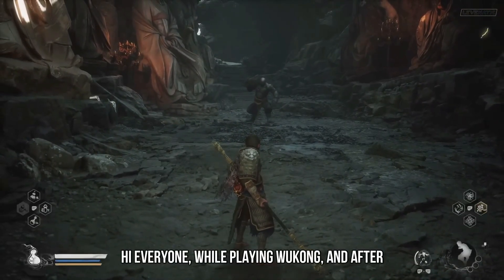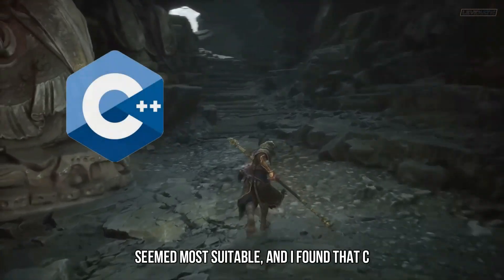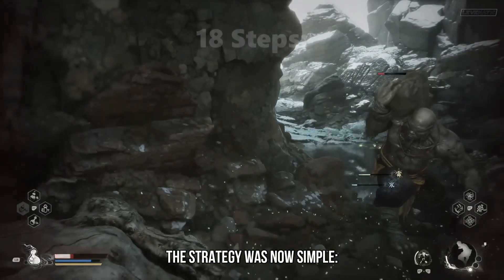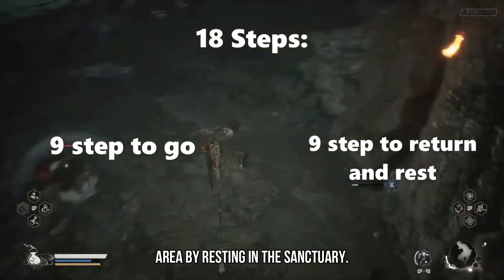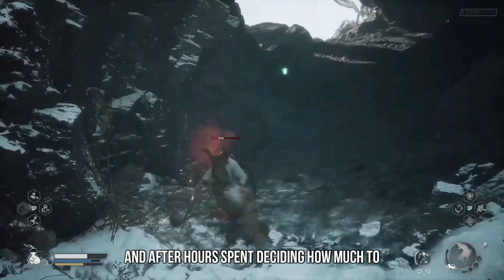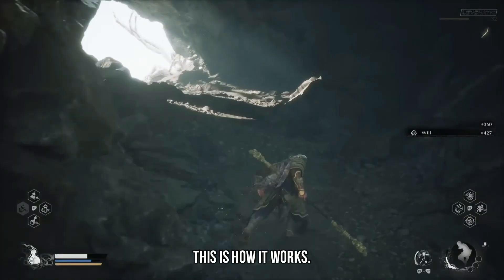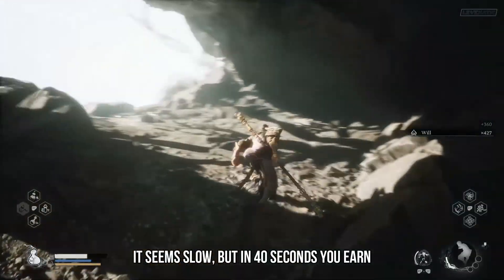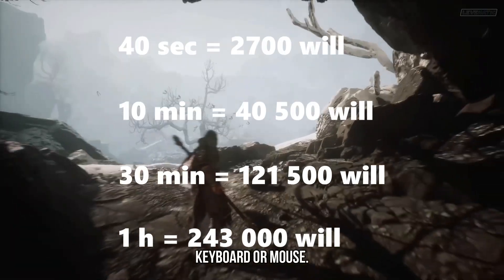Black Myth Wukong – Best Will Farm Method (Guide + AFK Farming)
Unlock the best Will farm in Black Myth Wukong!
In this guide, I’ll show you step by step how to automate AFK farming with a custom program, so you can farm Will faster and easier than ever.

The transformation you need and the Ashen Slumber you get by defeating the Rat Prince in the Pagoda are essential for this method. The exact farm location and the Pool of Shattered Jade can be found in the Webbed Hollow.

With this method, you’ll discover a secret way to get ALL Spark FAST & EASY in Black Myth Wukong

📷 MY SETUP 📷
CPU: Ryzen 5 7600X
GPU: RX 6800
RAM: Kingstone Fury Beast 2*16GB 6000Mhz CL36
MOTHERBOARD: MSI B650 Gaming plus WI-FI
SSD: WD BLACK SN770 1TB
POWER SUPPLY: DeepCool PK750D
CASE: Matrexx 55 mesh
COOLER: DeepCool AK400 Zero Dark Plus

⏰ TIMELINE ⏰
Intro | 00:00
How To Make | 00:34
The Problem | 01:22
The Solution | 01:59
Results | 02:43
Conclusion | 03:49